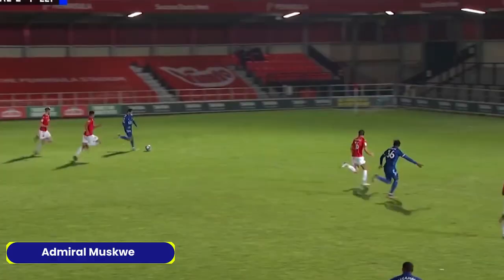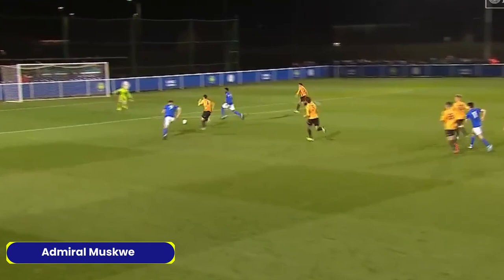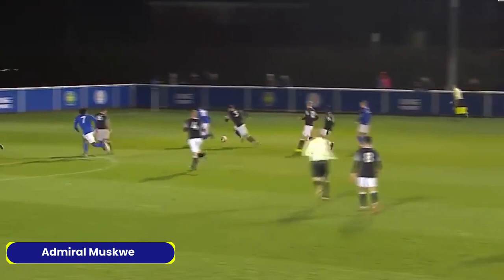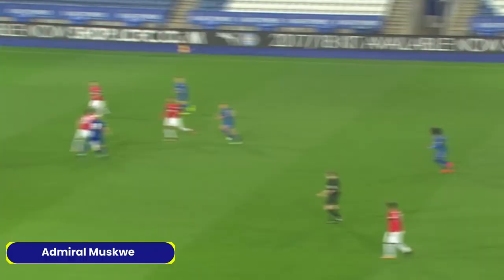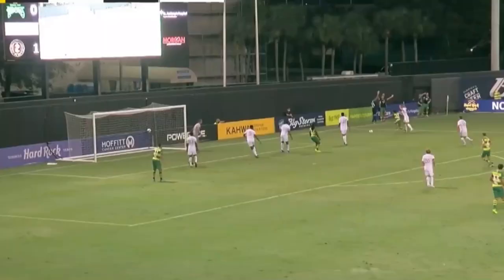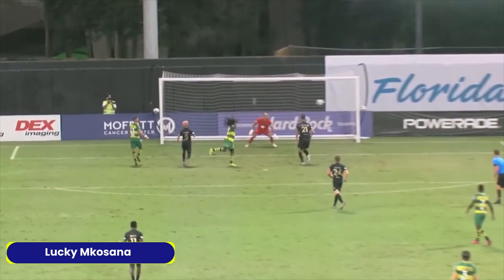Zimbabwe National Soccer team ( zim warriors) skills Part 2 of 5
Zimbabwe National Soccer team ( zim warriors ) skills Part 2 of 5 featuring Kuda Mahachi., Knox Mutizwa , Admiral Muskwe and many more
zimbabwe warriors
zim warriors